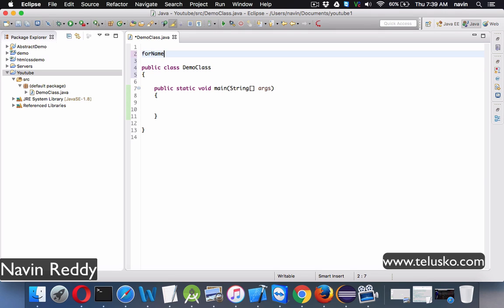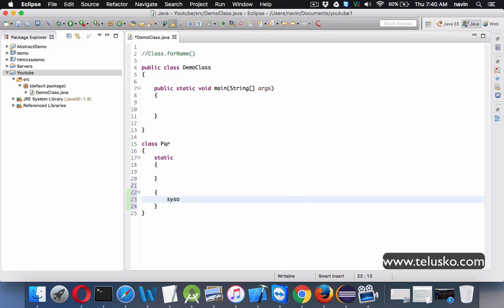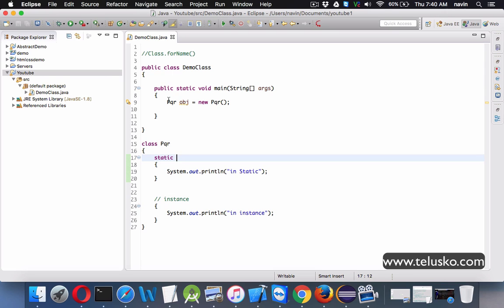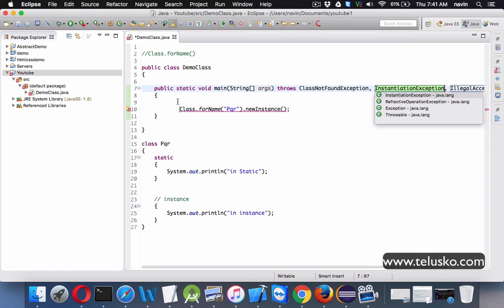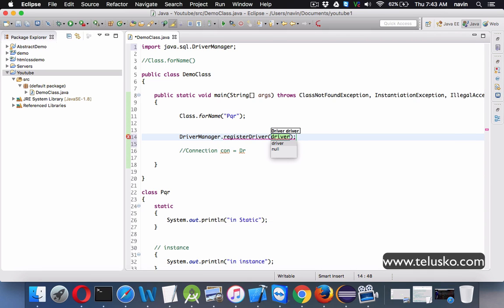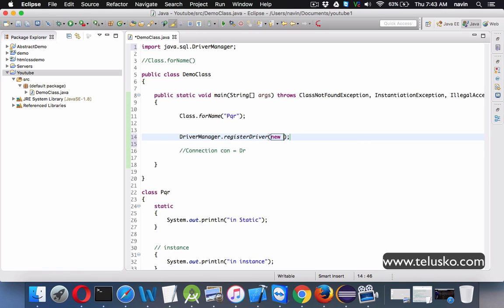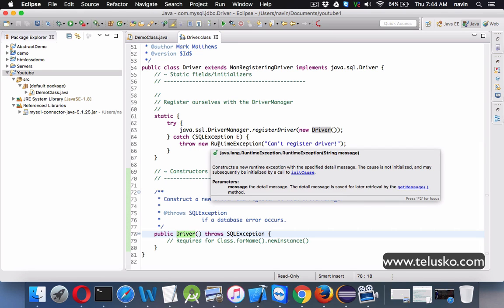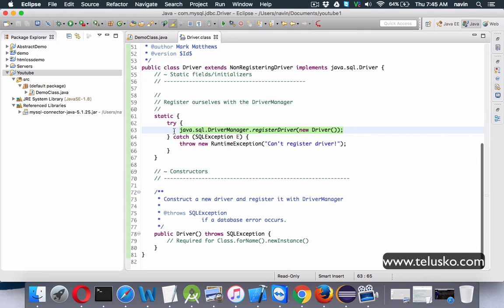16.5 Class forName use in JDBC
This video tells how to use forName in JDBC.
Alternatively, you can use the forName() method of the java.lang.Class class to load the JDBC drivers directly. Class.forName is the static block of driver class which load driver.